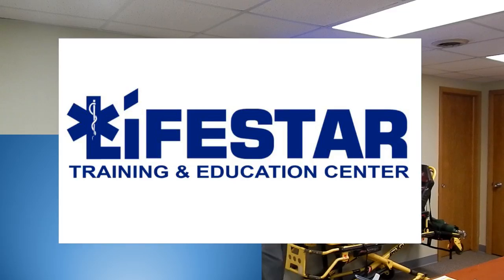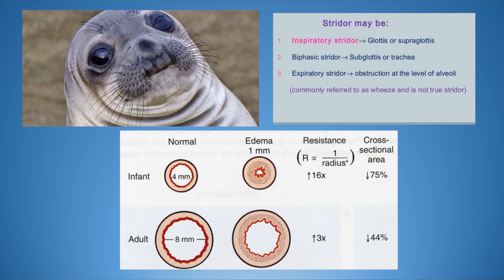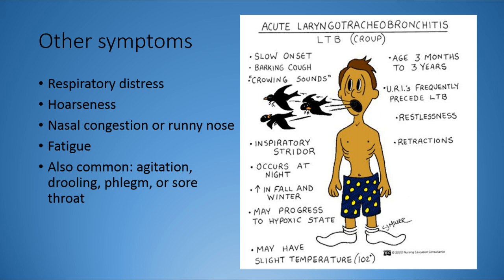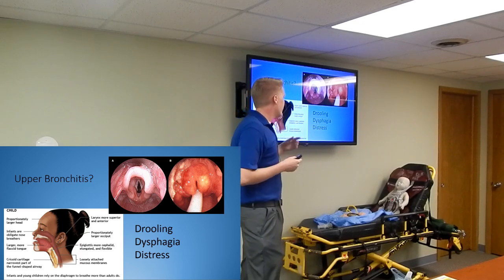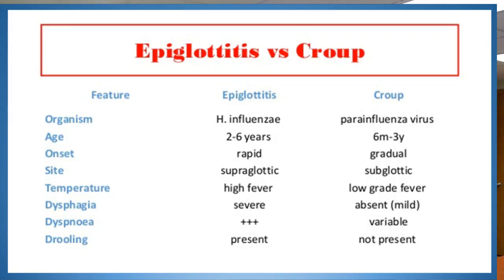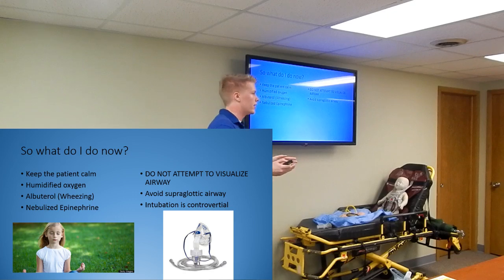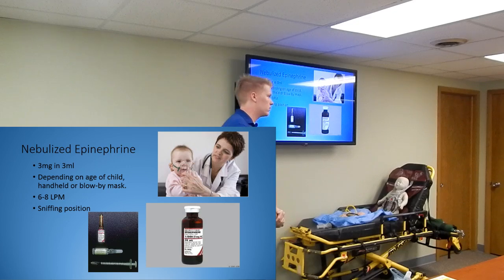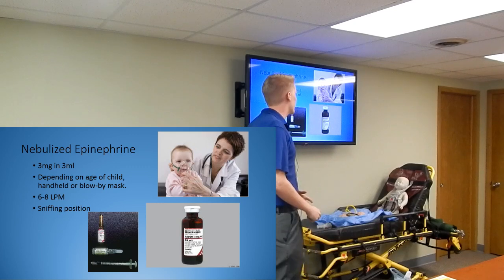Seal in the field (Lecture on Croup & Epiglottitis)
Lifestar Paramedic AJ Beuscher, lecturing on the recognition and treatment of croup and epiglottitis. This lecture was recorded live from Lifestar's monthly core training.